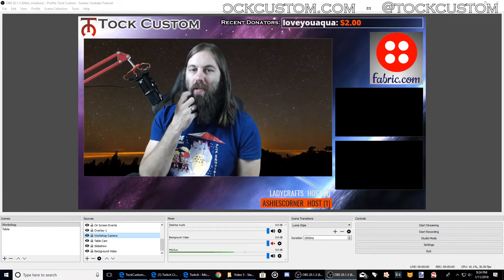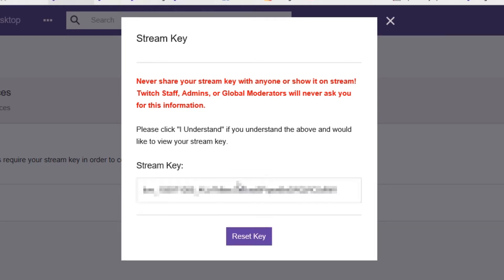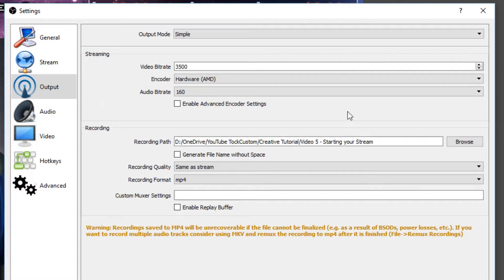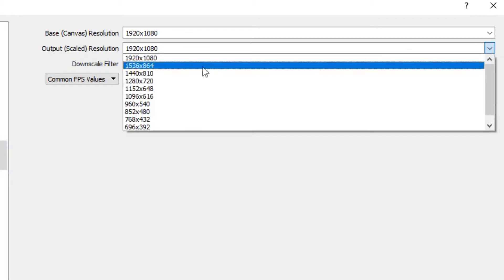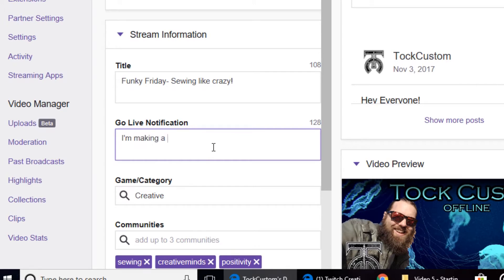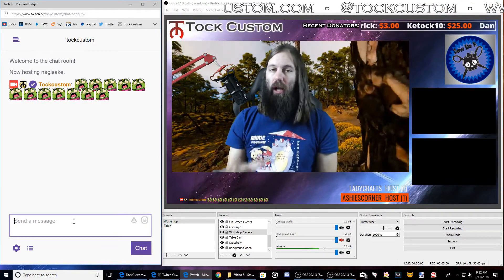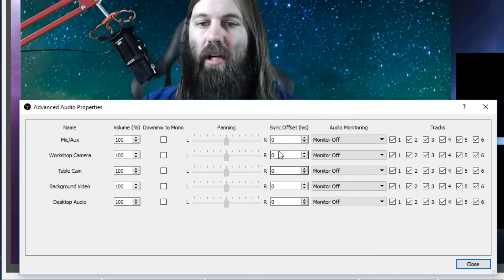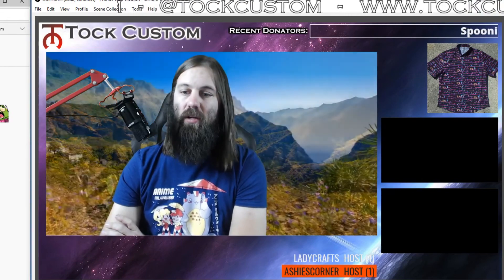Twitch Creative Tutorial - Part 5 - Going Live!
Twitch Creative Tutorial Video - Part 5: Shows how to optimize audio and video settings, and get ready to start your stream!brb